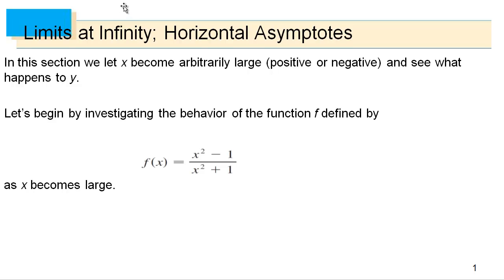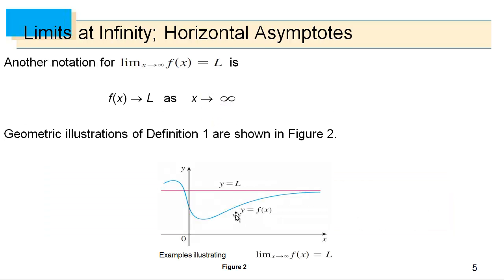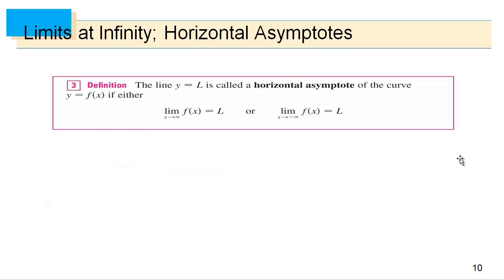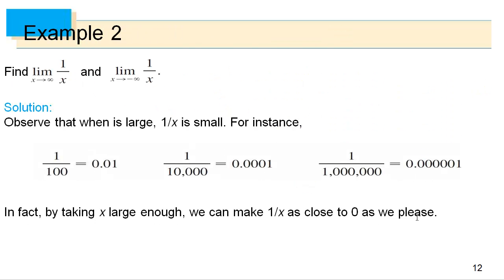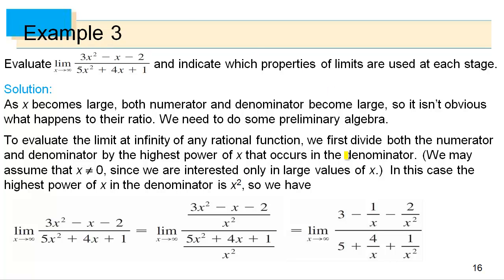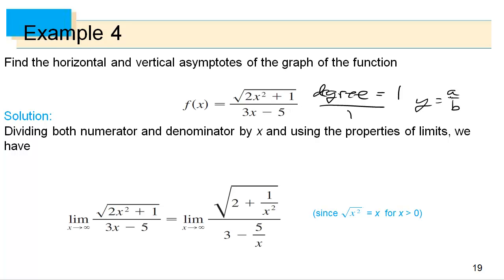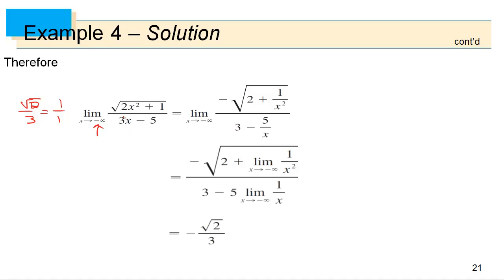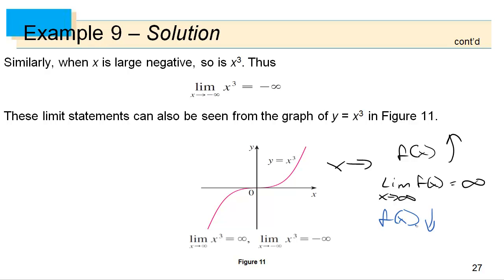Calculus - Limits at Infinity (Horizontal Asymptotes)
Horizontal Asymptotes and limits at Infinity